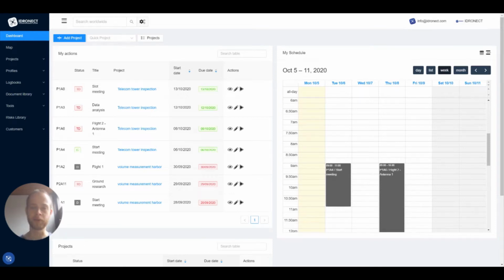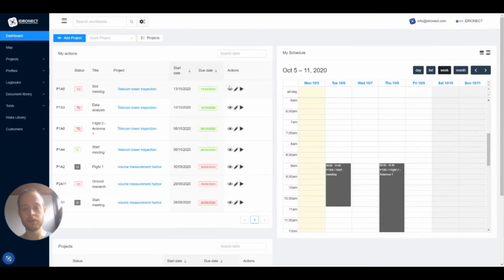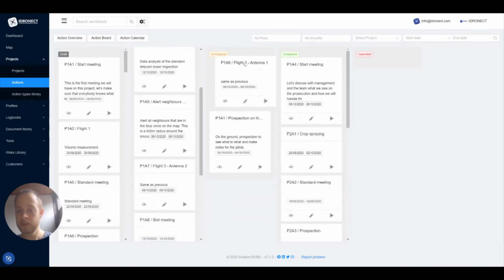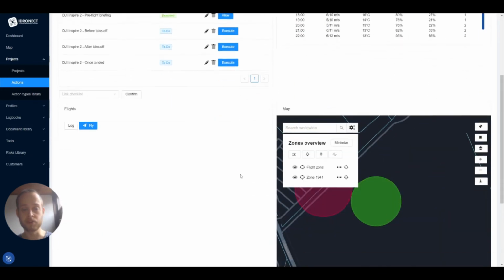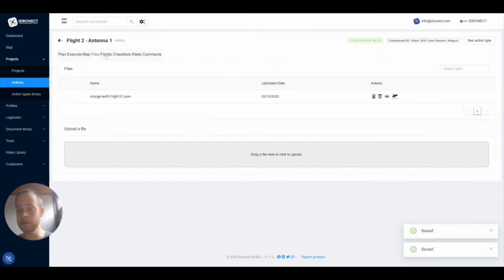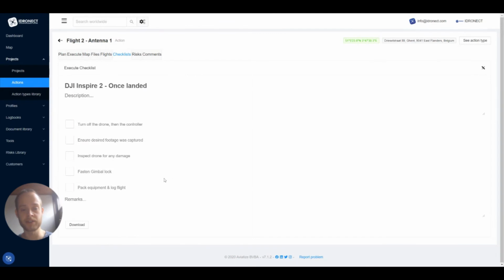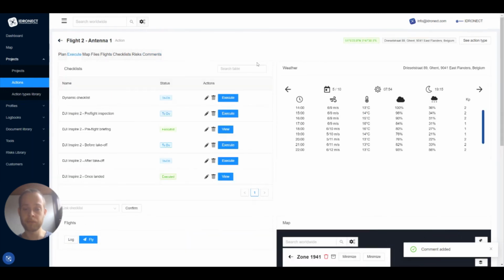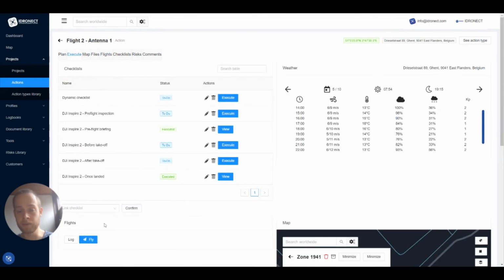Executing an action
Hey, welcome to the next video, in this video I will show how to execute an action. So after the manager has planned an action the crew should of course execute this action at the right moment.

You can see al the actions you are related to right here on your dashboard in a list. You can see the code, the P stands for project and the A stands for action, then you have the status where TD stands for To do, C stands for Completed, D stands for Draft, and so on…. After that, we have the name of the project, then the start date, then the due date, and in the right column we have our actions. with the view button, you see a quick overview of the action details. with the pen icon, you can edit the action, and then with the execute button, you can execute an action.

In the menu, you can also click on projects and then go to actions. Here you will get a list of all the actions you are related to. At the top, you have some filters to make it easier to keep an overview of your actions. You can filter on pilots, drones, project, and date range. You also have the view, edit, and execute options here.

At the top you have 3 buttons, let’s go to the action board. Here you get a nice and structured overview of all your actions divided into the different statuses an action can have. You can simply drag and drop action to the different columns, in this view it is particularly handy that you get a short description for each action.

Let’s execute the Flight 2 - antenna 1 action. First, drag and drop it to the ongoing column and then click the execute button. We now go to an overview screen of the execution stage of an action. on the left you can see all the checklists that are linked to this action, remember how you could link certain checklists to action types, here is where those checklists appear after selecting the action type. you can also see the status of the checklist so that a manager can see if his or her crew has executed the checklists. You can start executing a checklist just by clicking execute.

on the right side, we have the weather popup with information per hour. we have the address in the top right corner for the weather, then the date, the sunrise and sunset, the wind and wind bursts, the temperature, the cloud percentage, the rain percentage and the KP index.

At the bottom of this screen, we have the map where the manager drew all the possible risks and flight zones and on the right side, we have the option to log a flight or fly a flight.

At the top, we can see that we have a couple of tabs we can go through. in the tab map, we can see all the zones the planner of this mission drew and if we want to we can use the drawing tools to add more zones. You can use the target icon to zoom in on the zone on the map. If you click on the zone, the details popup of this zone, if you want to you can edit this information as well. After that, we get to the files tab, here you can upload images, pdf’s, JSON files,... If you would want to upload the logs of your Wingtra drone for example you could do this here. You just drag and drop it to the upload zone and you will now get some options. you can download the file again, so a pilot could upload an image and the manager could download it again. You can delete a file. For Wingtra logs you can view them on the map and create flight logs but more on that in a video on logging flights.

The next tab is flights. Here you will see all your logged flights for this action.

The checklists tab gives you an overview of all the checklists that are linked to this action. you can add other checklists from the dropdown at the bottom, delete or edit checklists. Let’s click execute on the last checklist. If check a couple of the checkboxes and now go back we can see that the status changed from to do to ongoing if now click on execute again and finish the checklist we will see that when we go back the status has changed to executed.

The risks tab gives an overview of all the risks that are indicated you can view a risk that opens the risk details from the risk library. you can view the risk on the map or delete the risk.

In the comments tab, You can send messages between different accounts, this is how a pilot could communicate with a manager. you can add files to this as well!

now let’s go back to the execute tab. Everything should make sense now except for the flights part of this page.

Let’s discuss the first button first, the “log” button. When we click on the log button can fill in the details of our flight. the date, the take-off moment, the landing moment, you can set the take-off and landing location by dragging these icons on the map like I’m doing now, you’ll see that the coordinates change when dragging the icons. you could also just fill in the coordinates. you select which drone you flew, let’s say the M-600, I was the pilot, there were no observers and we used our Blackmagic camera, in the extra information we’ll both say “OK”.